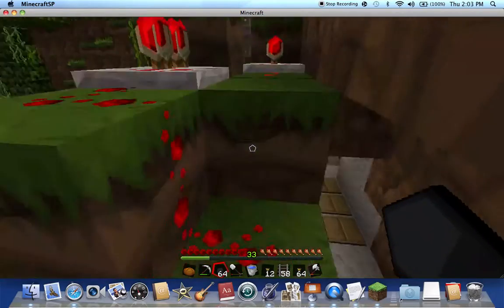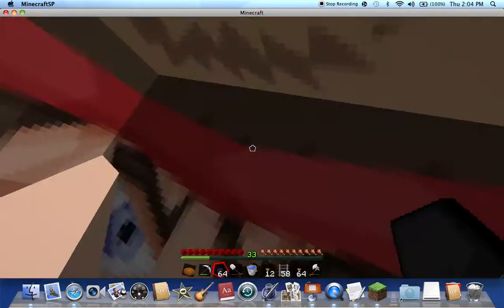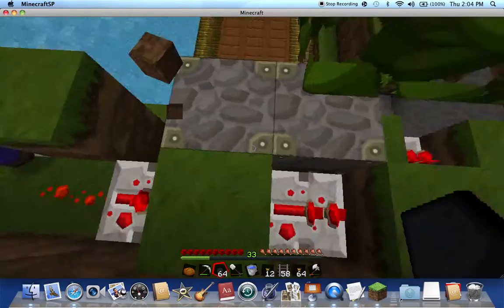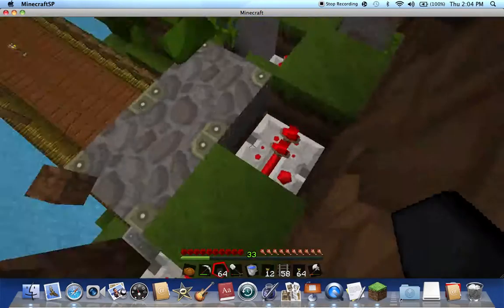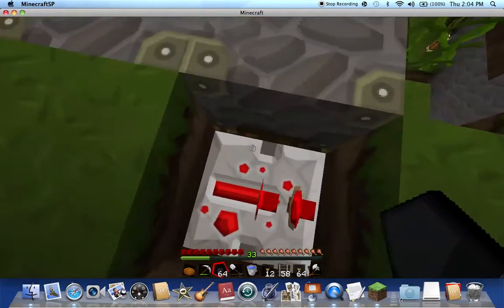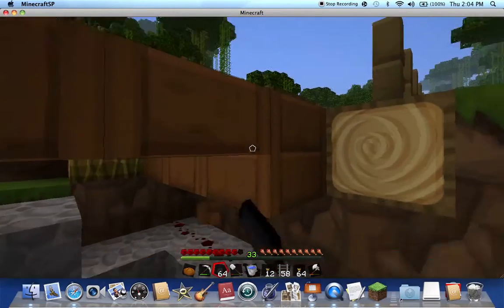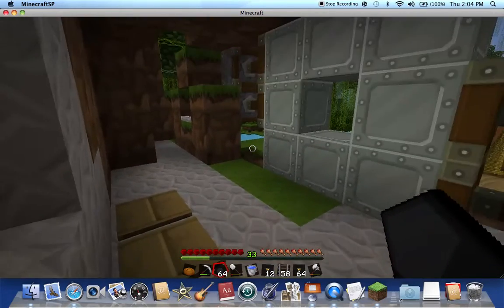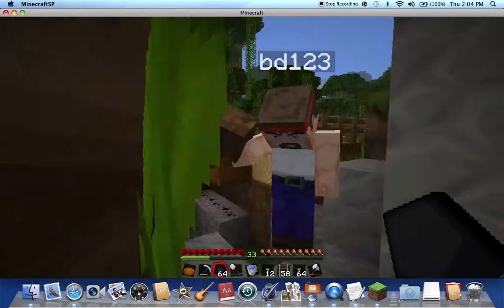Minecraft Multiplayer Survival Episode 3: Redstone Explaining!